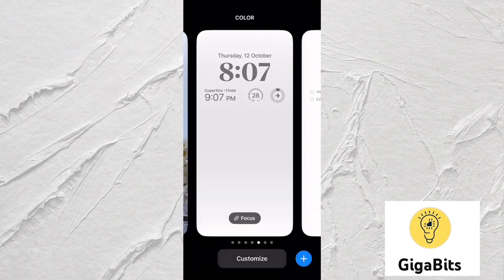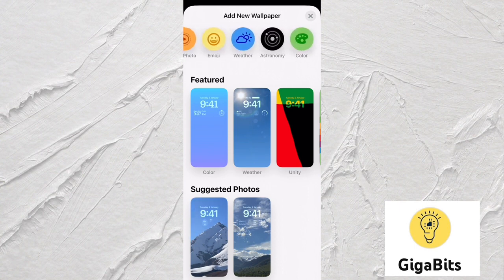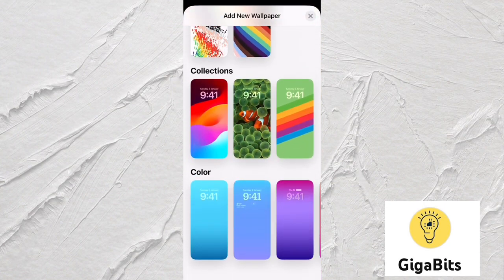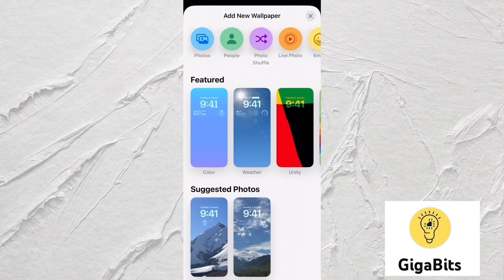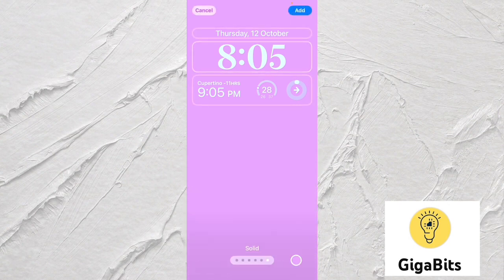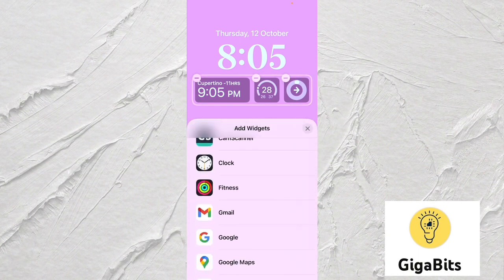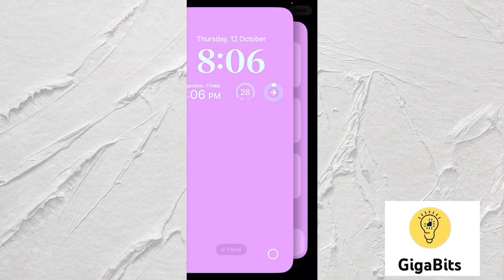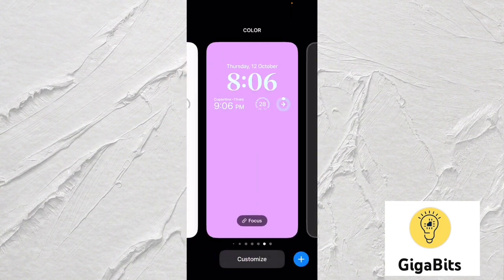How To Customize Wallpaper & Home Screen On Iphone - IOS 17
In this video we tell you how to customize your wallpaper on iPhone iOS 17. We tell you exactly how to customize your wallpaper on iPhone iOS 17 update. If you want to customize your wallpaper and Home Screen on iPhone iOS 17 you have to watch this video.

00:00 Intro
00:10 How to Customize Your Wallpaper
00:50 How to Customize your Homescreen